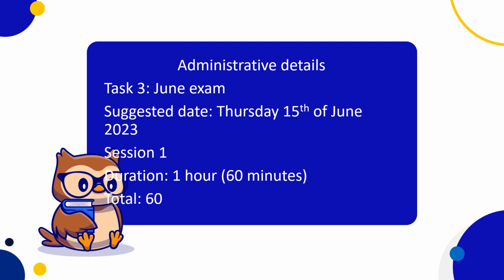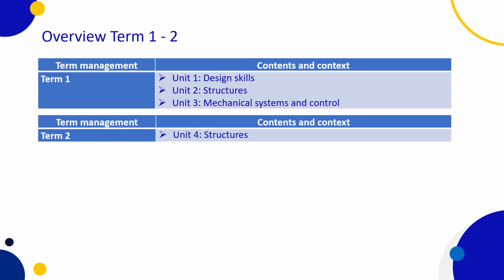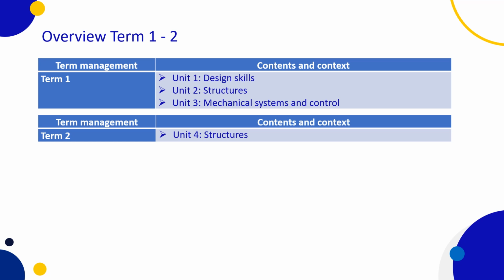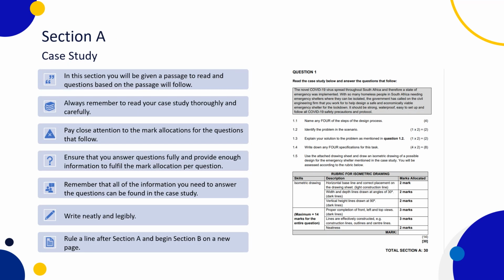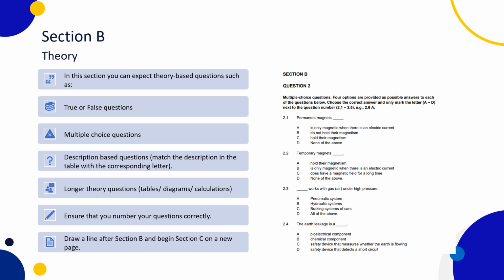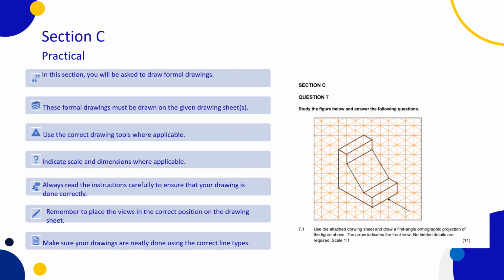Grade 7 Technology Task 3